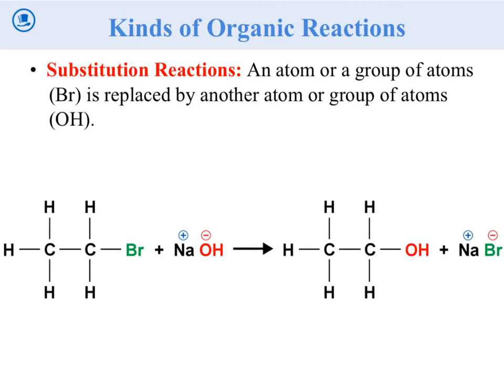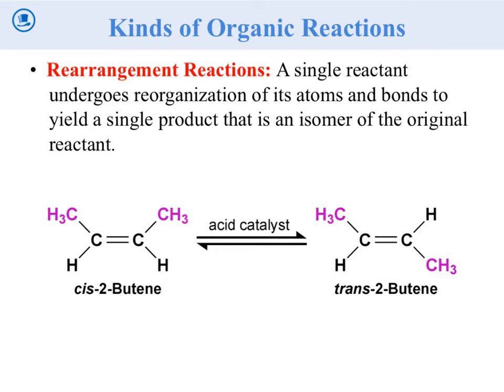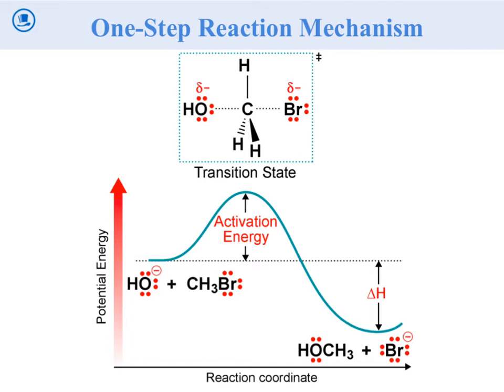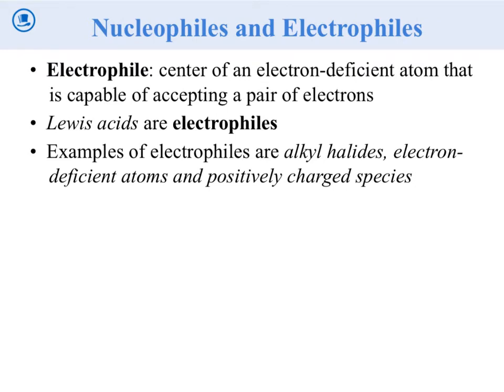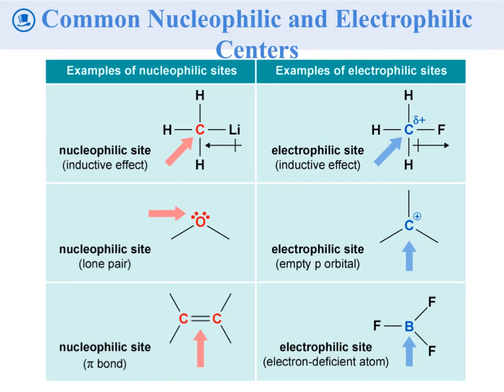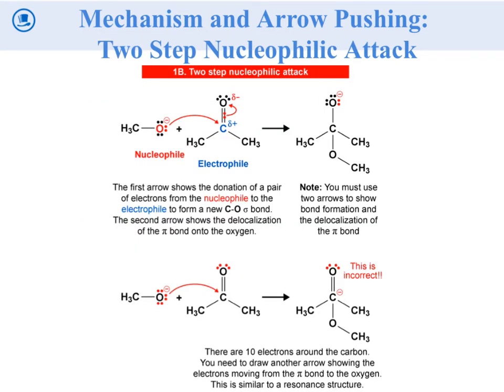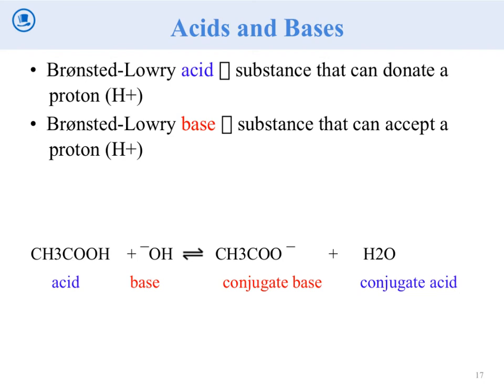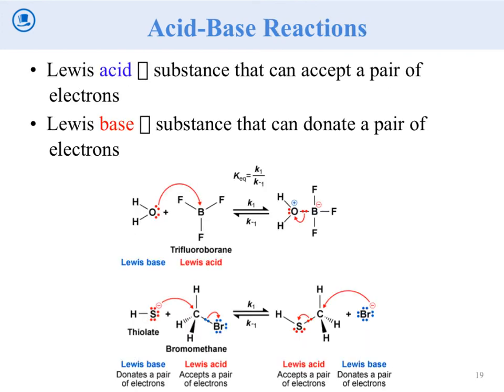Organic Reactivity-Types of Reactions, Nucleophiles, Electrophiles, and Mechanisms